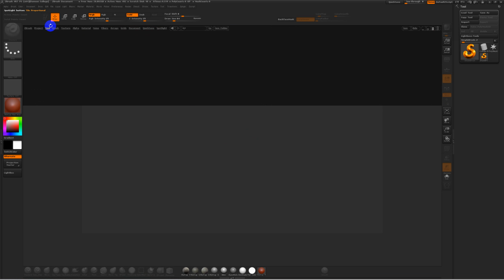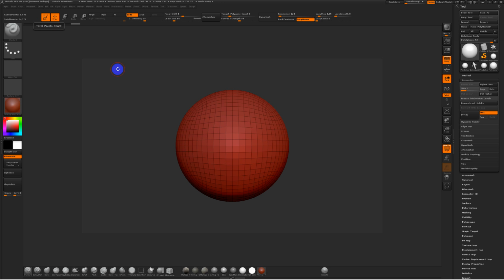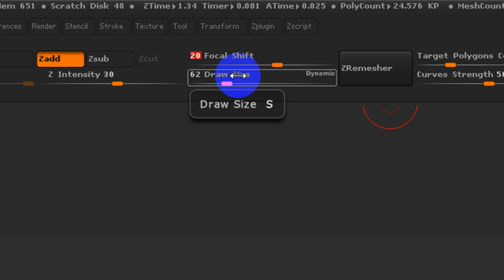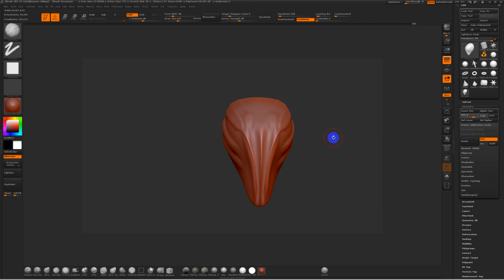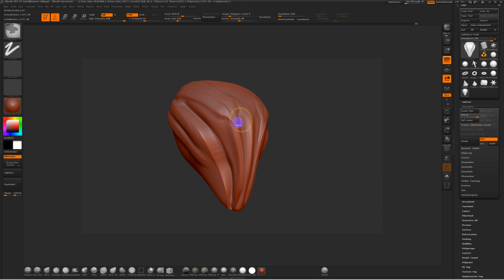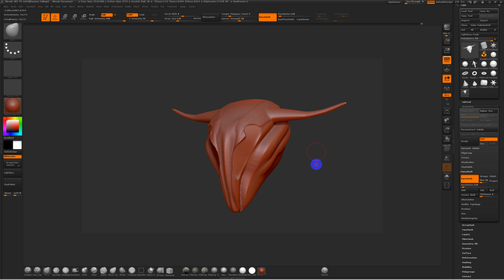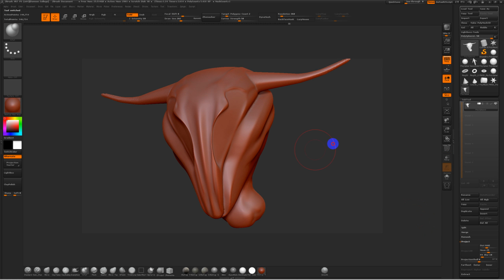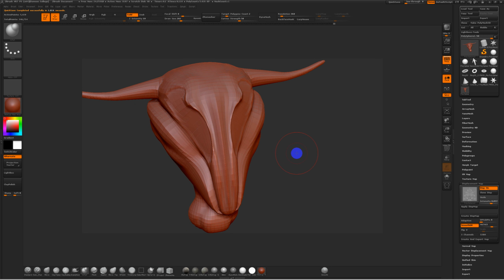Introduction To Zbrush & Maya Workflow Overview